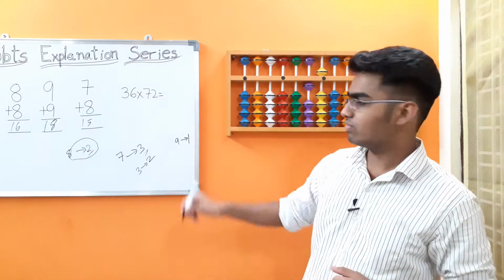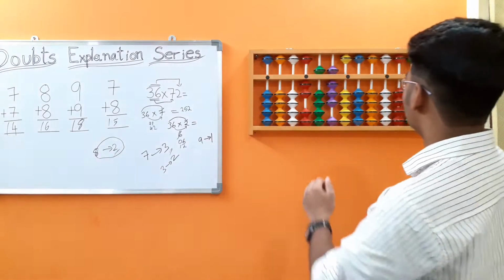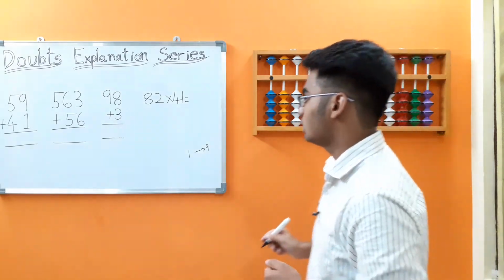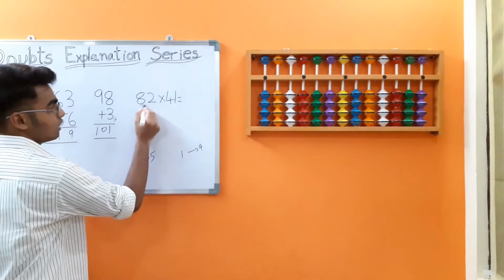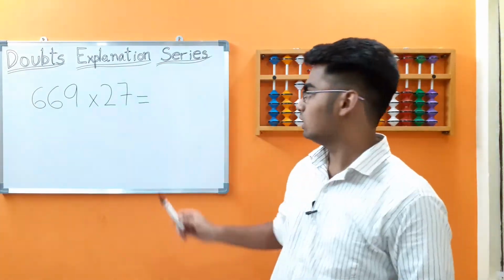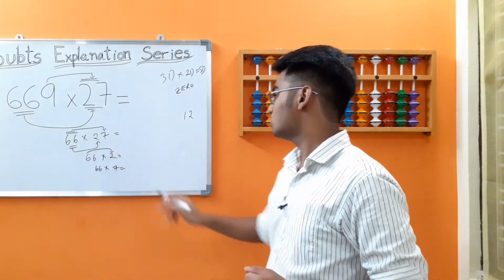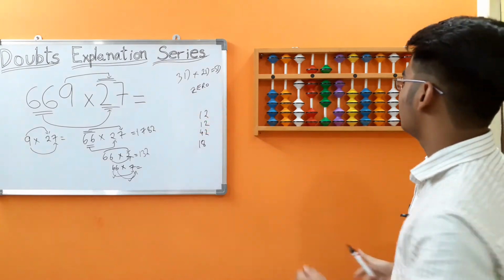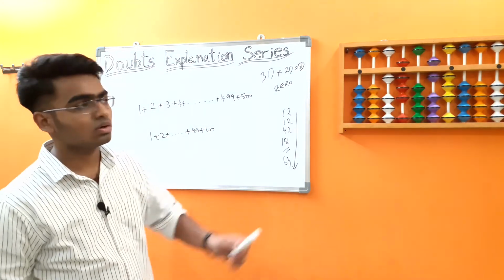Abacus Doubts Explanation Series Video - 2 || Abacus Online Classes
Hello all!  Welcome to our new series which is doubts explanation on our channel. In this video, I will explain the doubts posted by the viewers in the comment section. We will post one video about doubts explanation every week. I hope this resolves your doubts.

00:00 - Introduction
00:27 - Doubt 1 - 7 + 7
01:46 - Doubt 2 - 8 + 8
02:17 - Doubt 3 - 9 + 9
02:48 - Doubt 4 -  7 + 8
03:12 - Doubt 5 - 36 * 72
05:27 - Doubt 6 - 59 + 41
06:35 - Doubt 7 - 563 + 56
07:21 - Doubt 8 - 98 + 3
08:05 - Doubt 9 - 82 * 41
09:55 - Doubt 10 - 669 * 27
14:20 - Doubt 11 - 1 + 2 + +499 + 500

You can watch my first video on Basics of abacus,

How to read numbers on the abacus
Abacus Lesson 1

Examples covered:
abacus 1 digit addition, abacus addition, Abacus Addition tutorial, abacus 2 digit addition,  Abacus Multiplication, 3d * 2d Multiplication, 2d * 2d Multiplication,